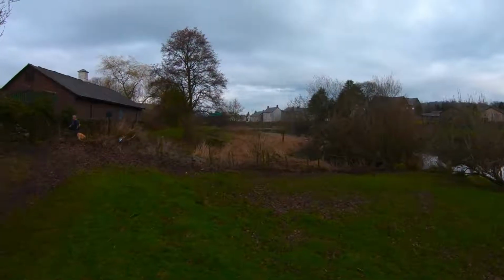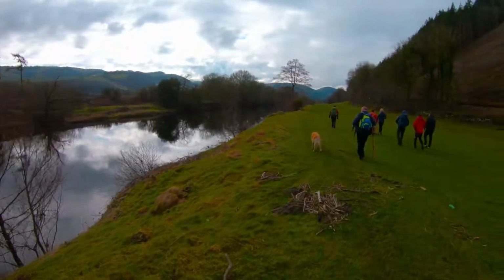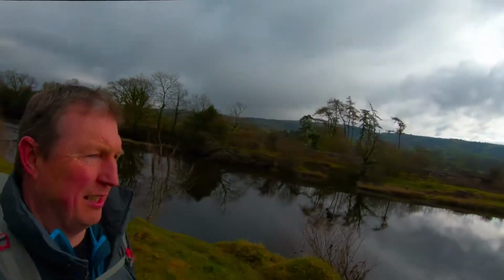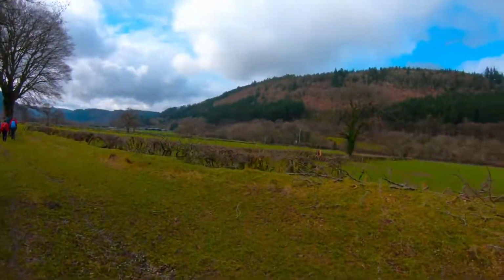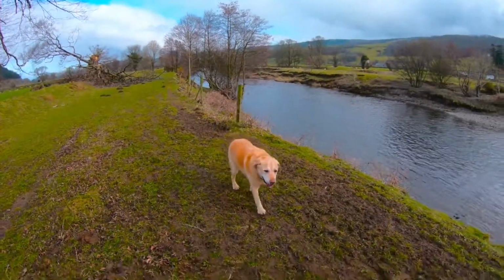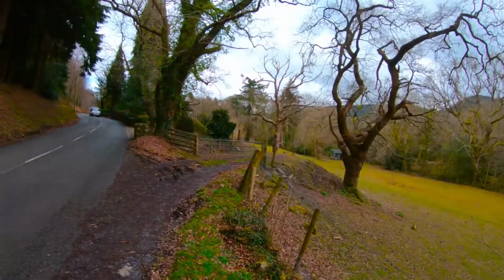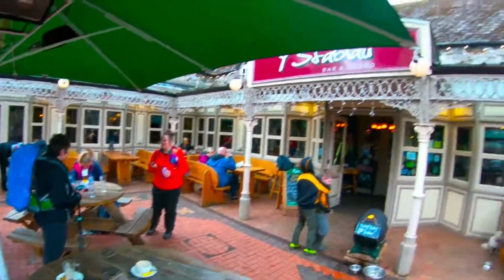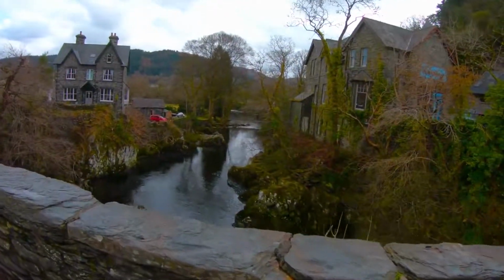Llanwrst walk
A group walk from Llanwrst to Betws Y Coed.